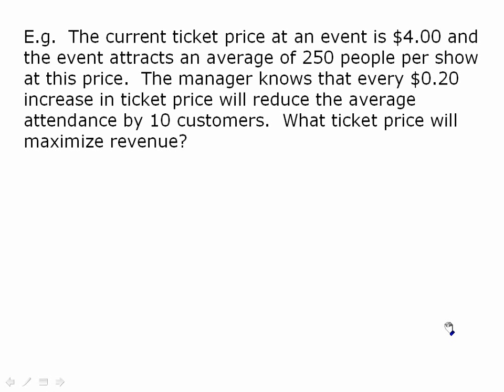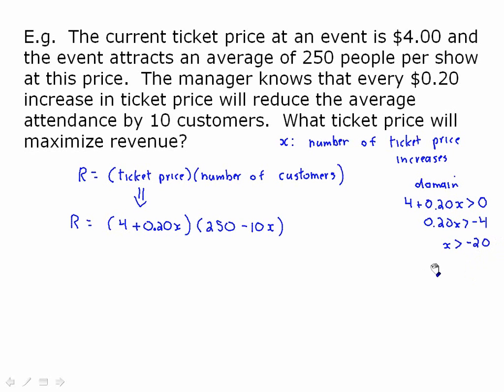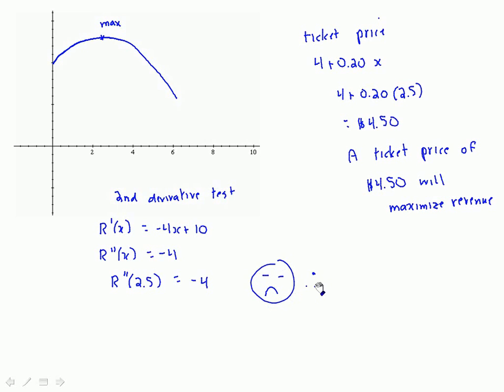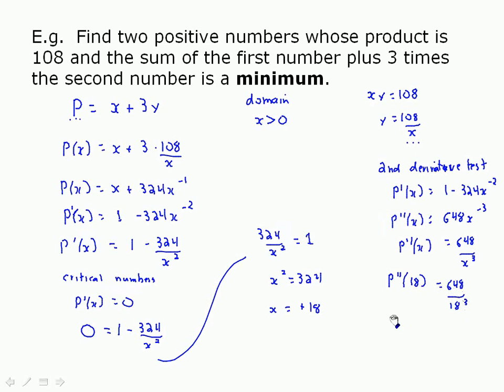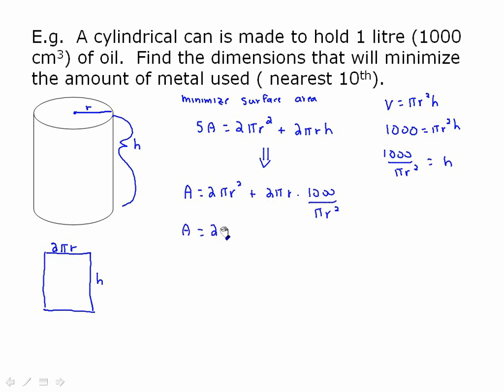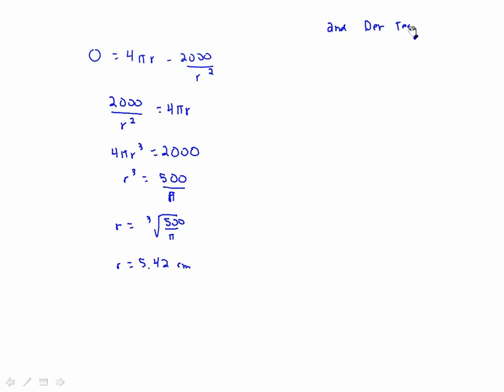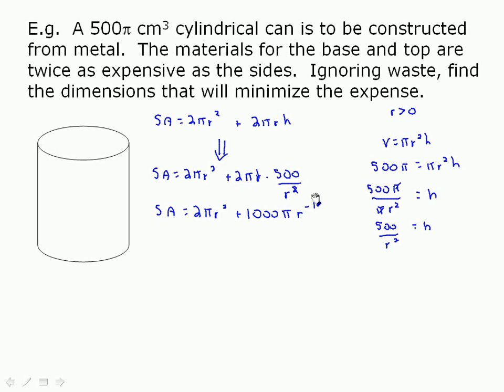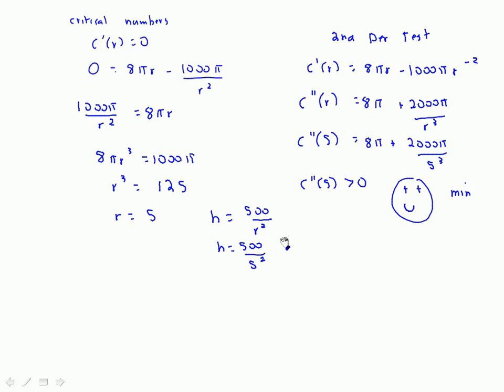Examples: Applications of extrema 2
Examples: Applications of extrema part 2